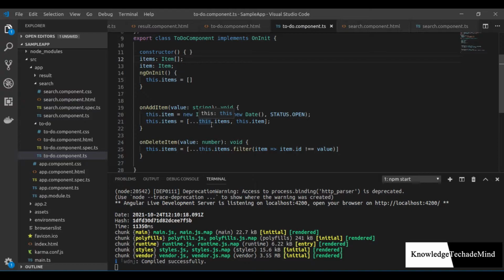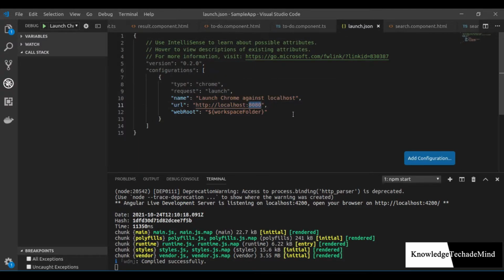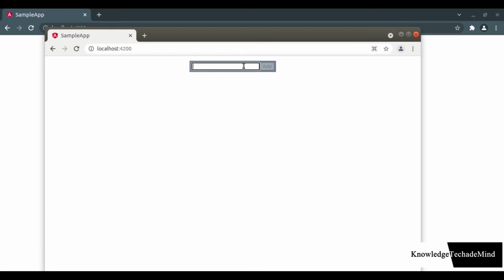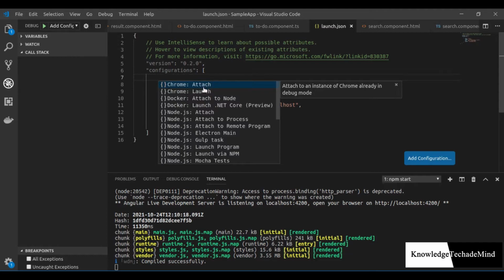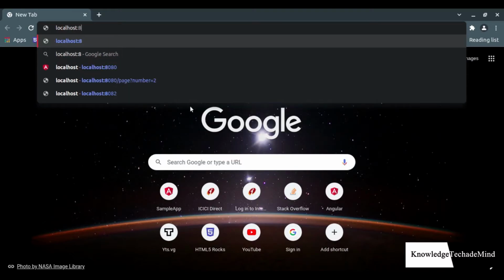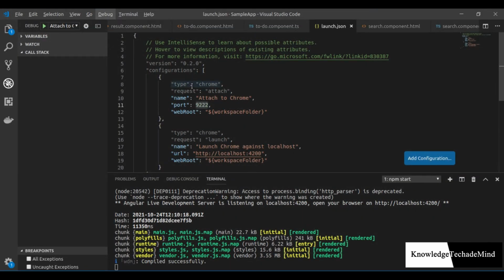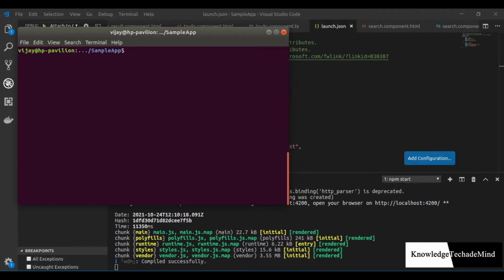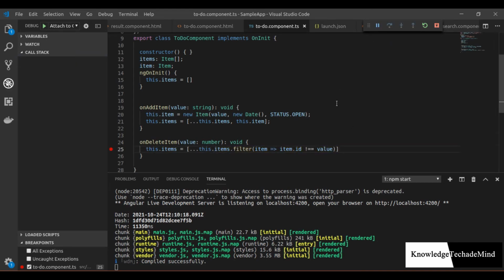Debug angular application in vs code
This video explains how to debug an angular application in visual studio code.